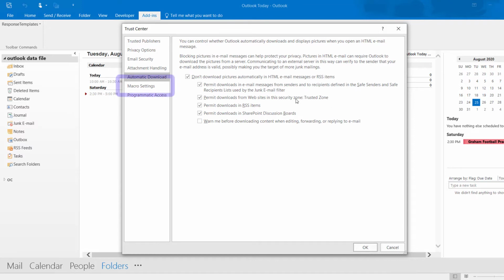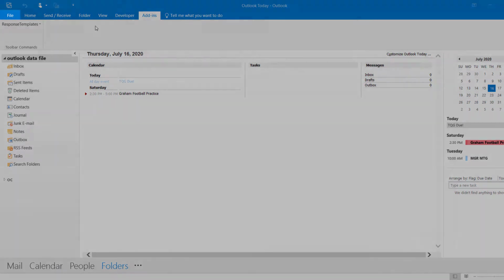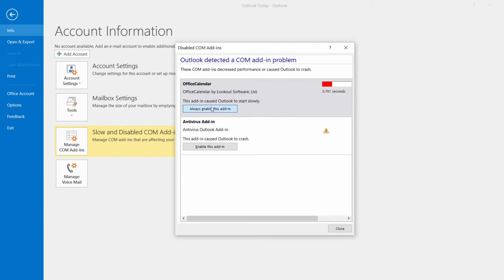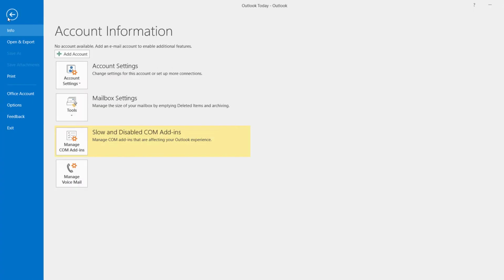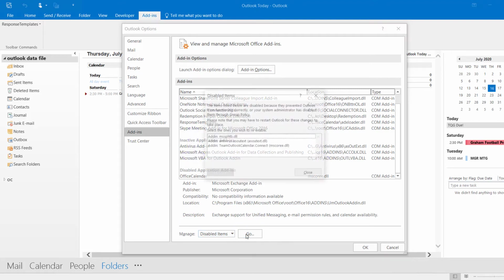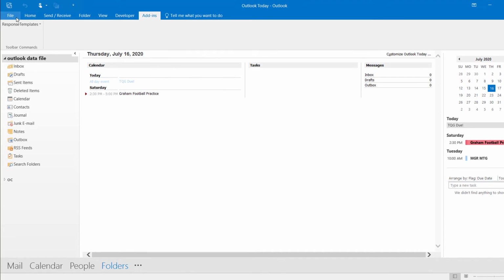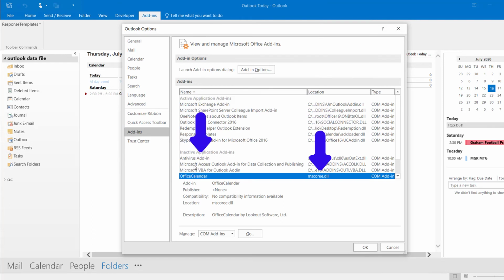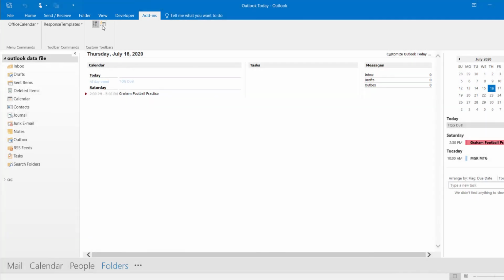OfficeCalendar Academy - How to Recover Missing OfficeCalendar Client Icons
A helpful step-by-step guide to help OfficeCalendar users recover missing icons and continue synchronizing the Microsoft Outlook Calendar, Contacts, and more!!!